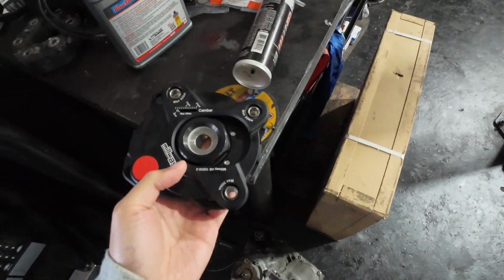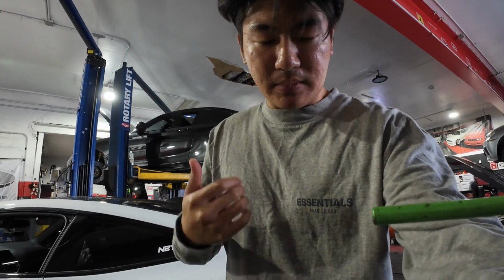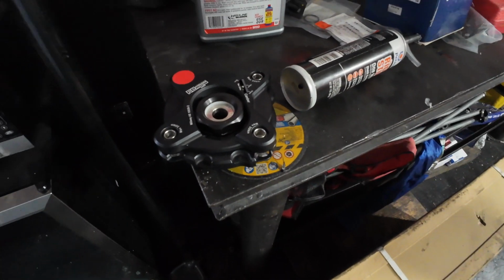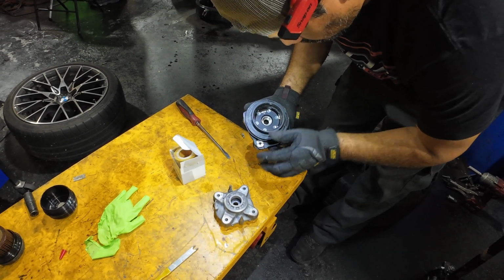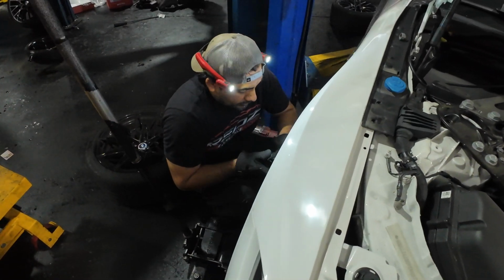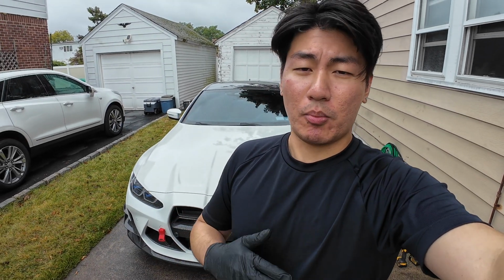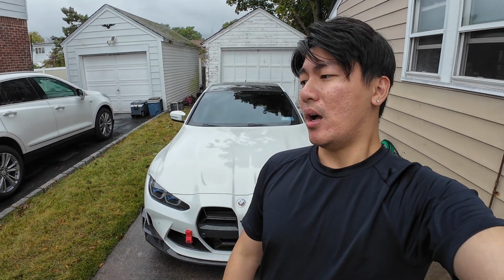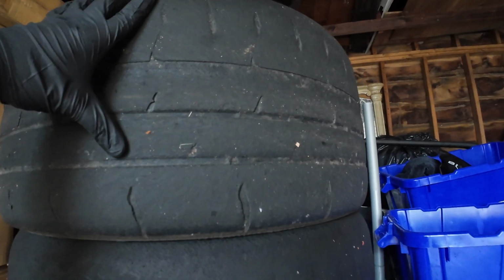Millway Camber Plate installed on my G82 M4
Millway Camber Plates - Street Version installed on my G82 M4.

Big shoutout to @mitesh318 on Instagram for the track photos.

Timestamps:
0:00 Intro
1:20 Install
7:05 Always get an alignment after suspension changes
8:10 Thoughts

This video was not sponsored, products featured were purchased with my own money.
 Links to parts and tools:
BlackVue DR750-2CH LTE Dashcam
BlackVue B-124X Battery Pack
Uniden R7 Radar Detector
Uniden R8 (Newer version with better range)
Mount and Mirror Taps
EOS Tow Hook Plate
Trim Removal Tools

Camera and Audio Gear:
Sony A7IV Camera
Sony 16-35mm Lens
DJI Wireless Mics
DJI Action 3